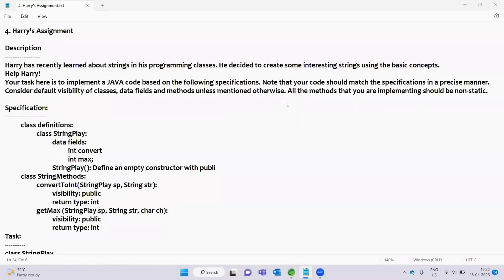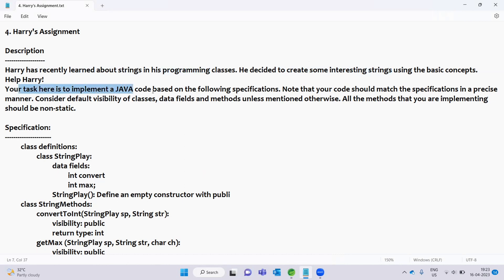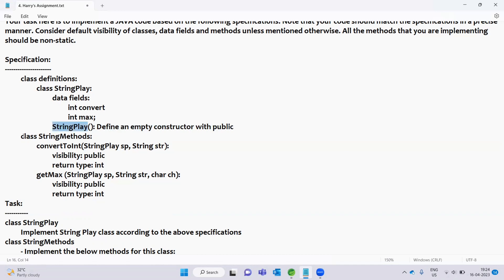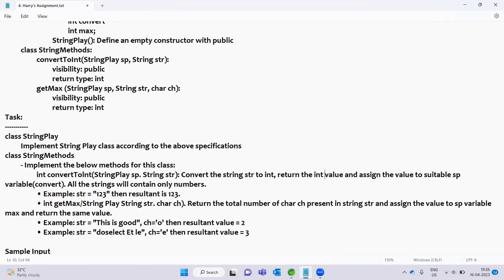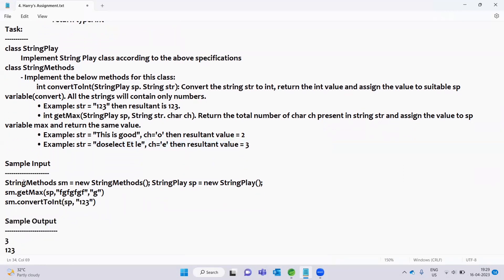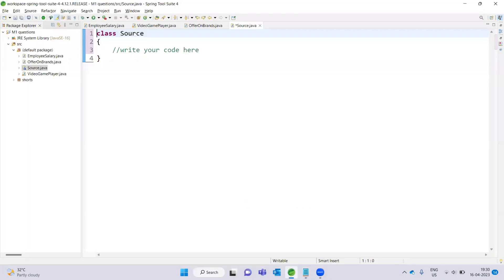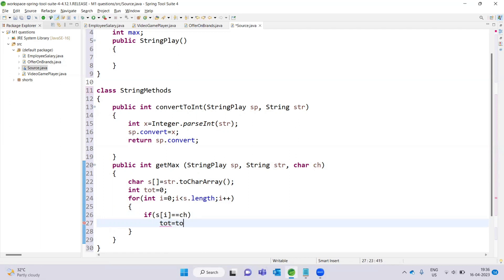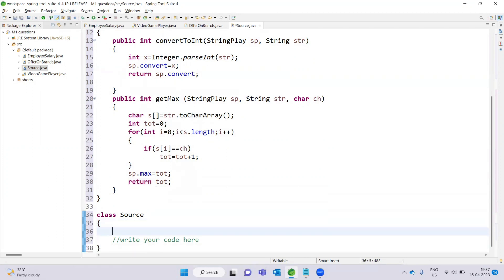Capgemini M1 Coding Questions -4(Harrys Assignment) || Capgemini Module 1 questions with Answers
Capgemini M1 Coding questions -4
Capgemini Module 1 questions with answers
New Telugu Programmer

Hello everyone
give you the answers so you can start preparation for your coding exam.

If you're looking to pass your Capgemini M1 coding exam, then be sure to check out this video! I'll be providing all the answers to the questions from the Module 1 exam, so you can start preparing for the exam. I'll also share some tips on how to approach the questions, so you can get the best score possible!